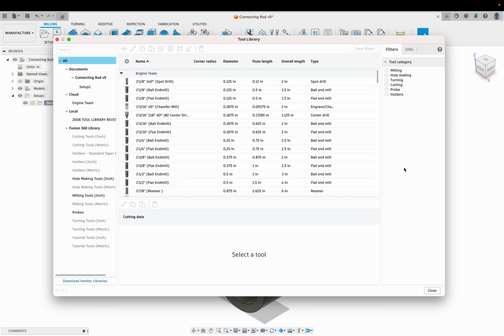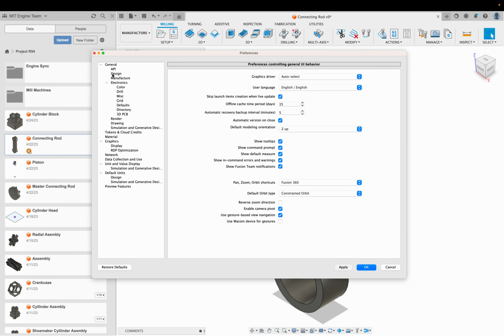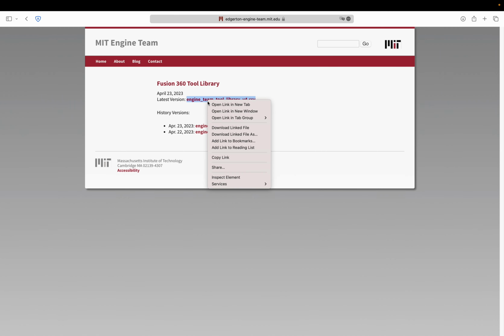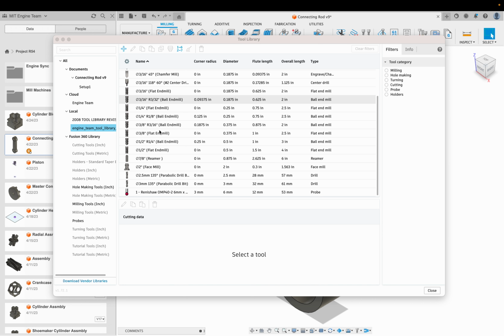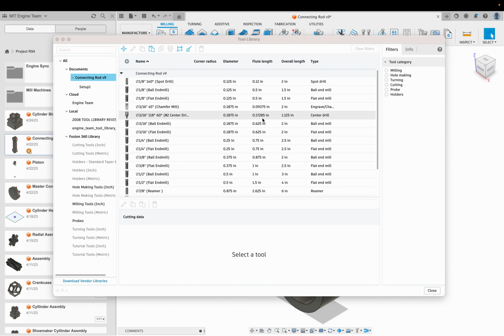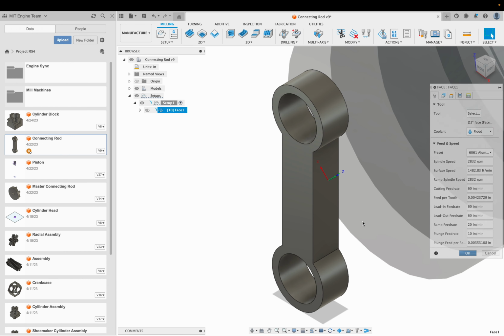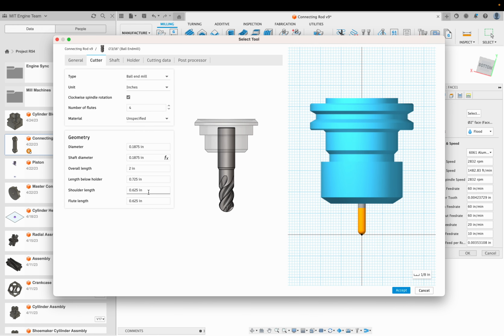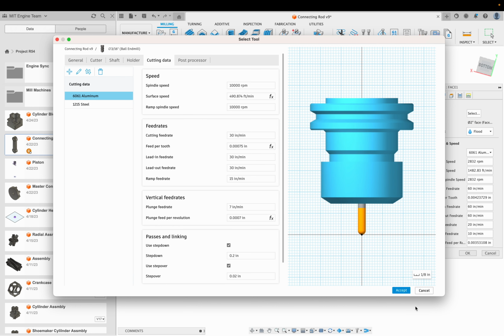Fusion 360 Tool Library from MIT Engine Team